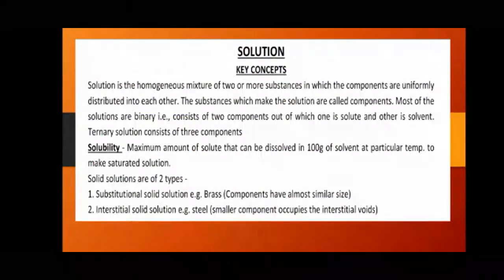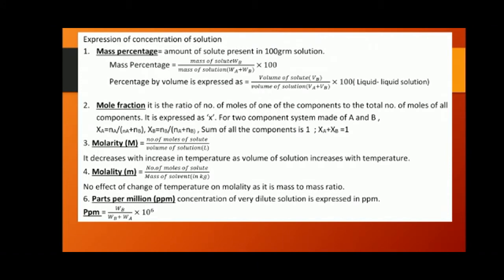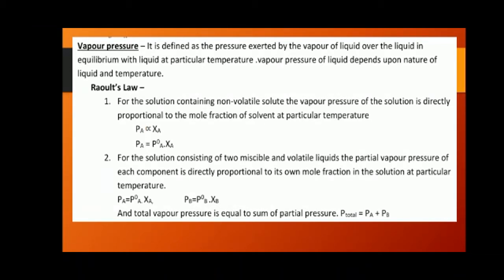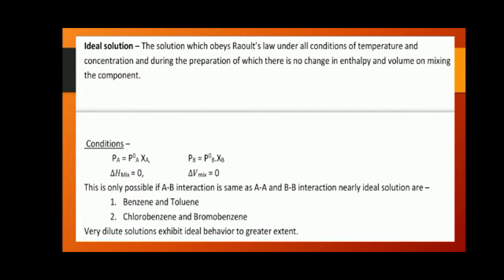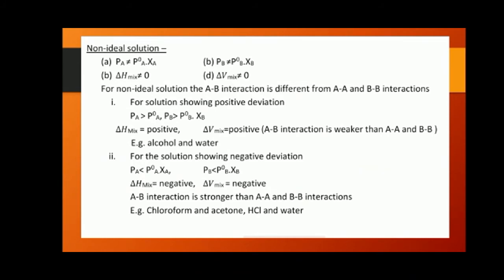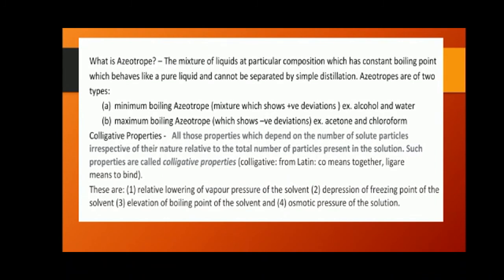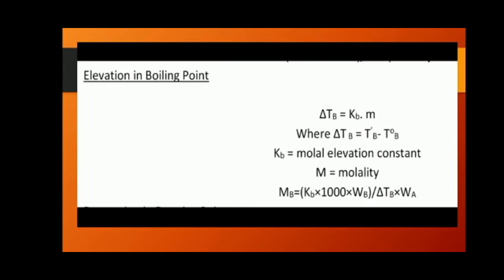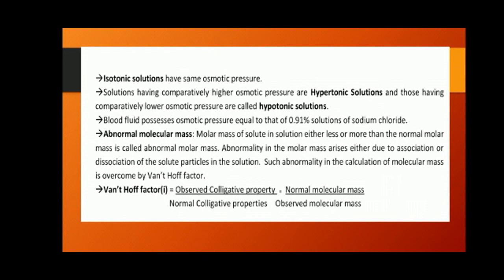Class - XII Chemistry chapter no-2 Topic - Solution by- Anamika Maholay